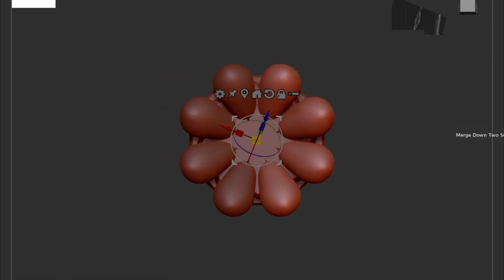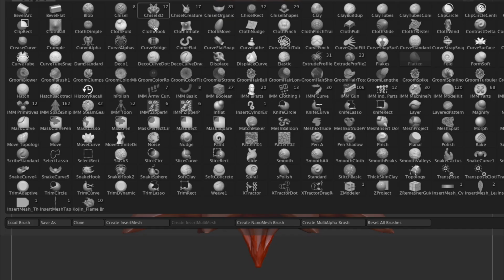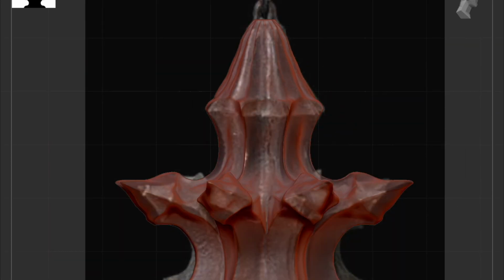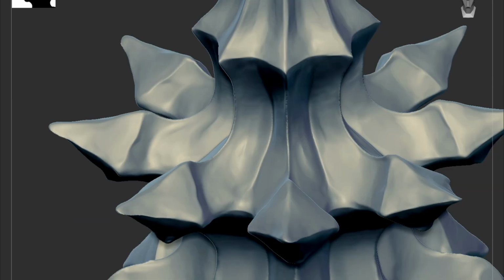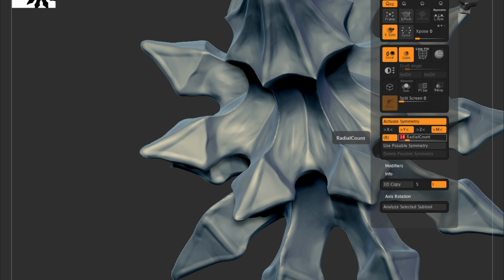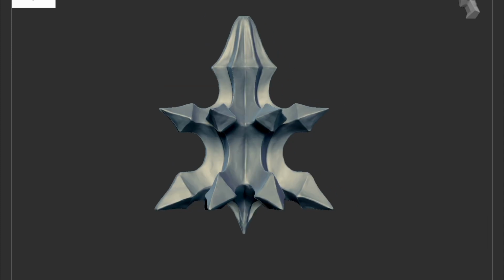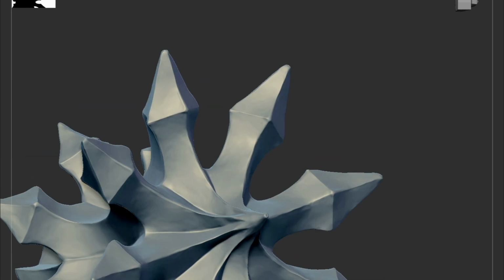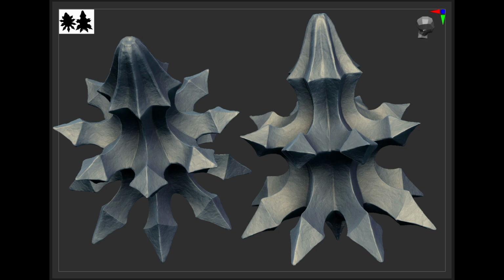The Morgul Lord's Mace; otherwise known as Morning Star, this is a complex radial sculpt.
I have produced the Morning Star in 8 axis radial symmetry starting with a basic boolean operation to get the block form and spikes located. The rest was done by hand.

I do a lot of ZBrush work and much of it is confidential. This is not meant to be a tutorial so much as simply documentation of my processes.

simulacrum.london